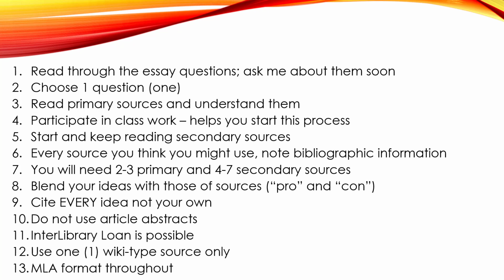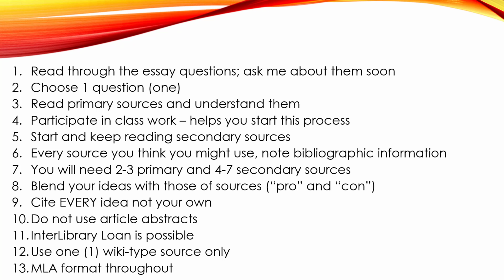RP directions video